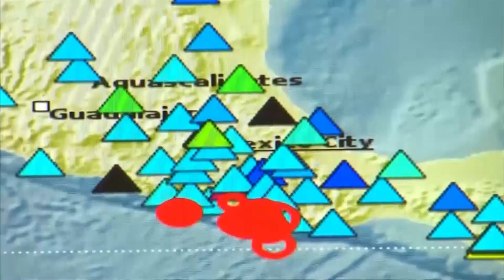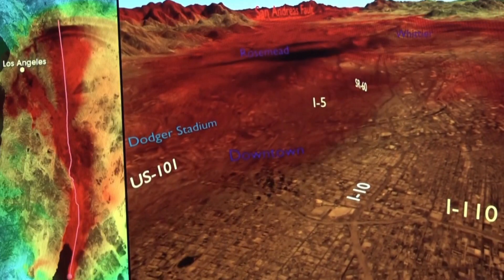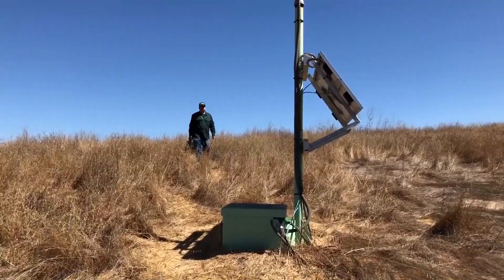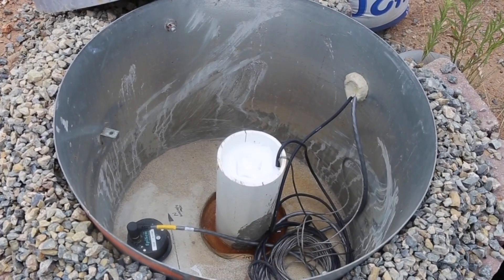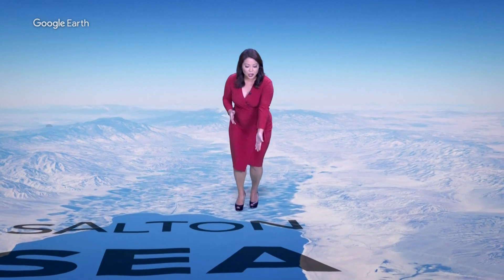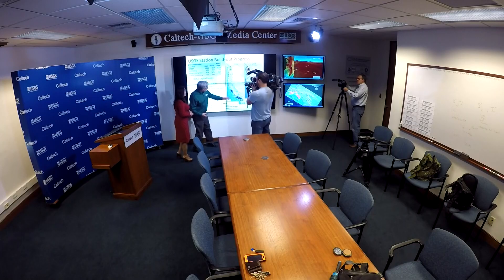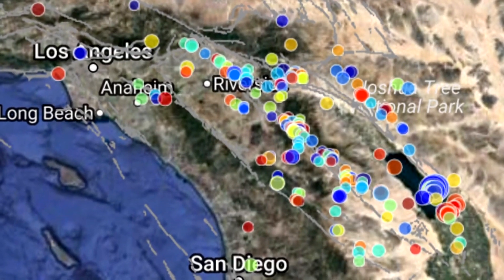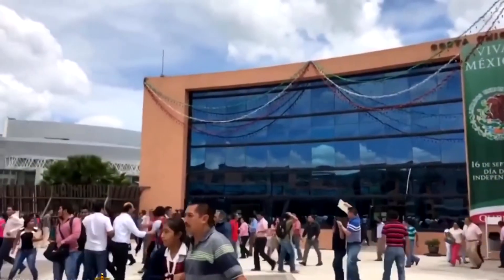What you need to know about ShakeAlert | Earthquake Ready or Not: Episode 11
Other countries have had an early earthquake warning system in place for years, but ShakeAlert will soon be implemented in Washington, Oregon and California.